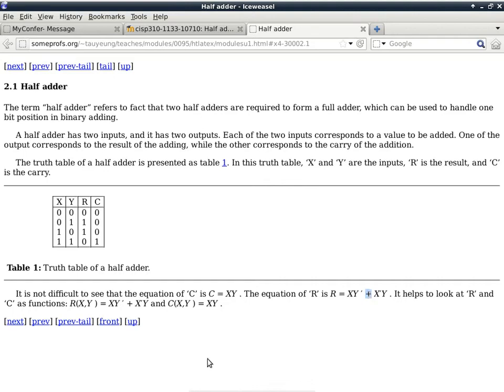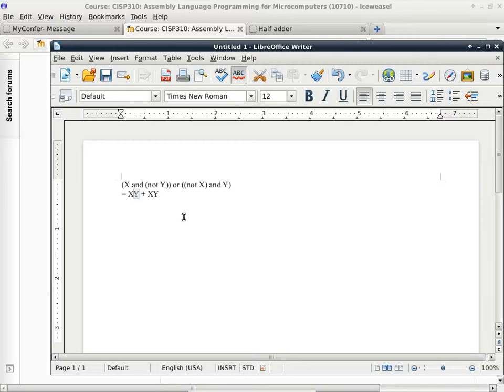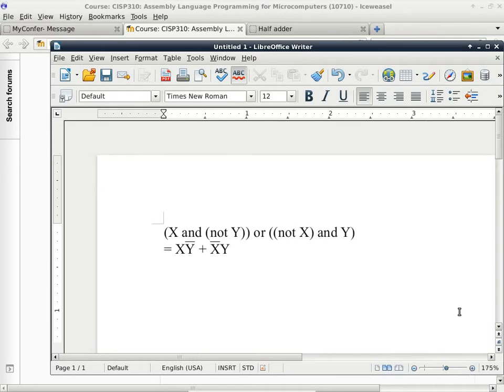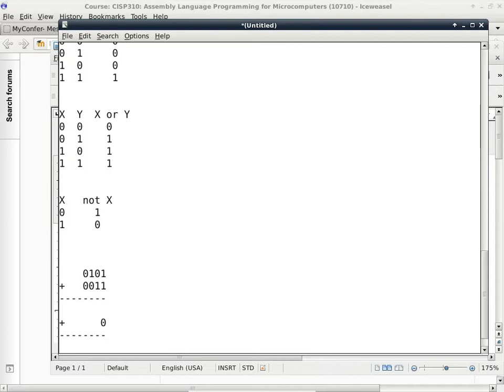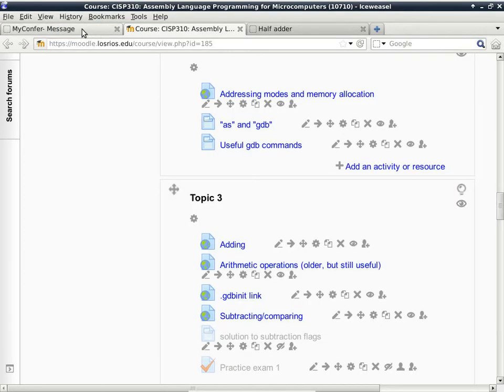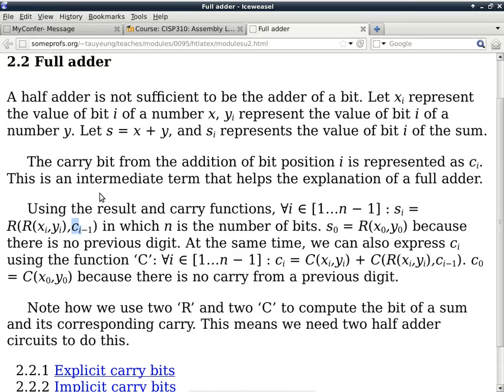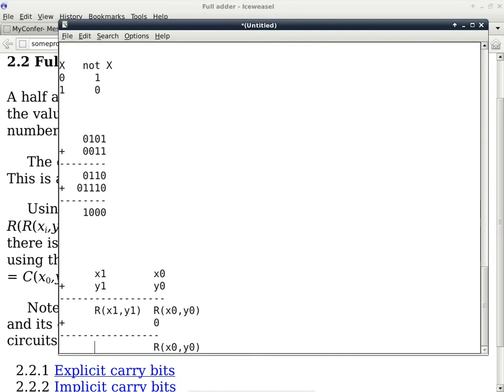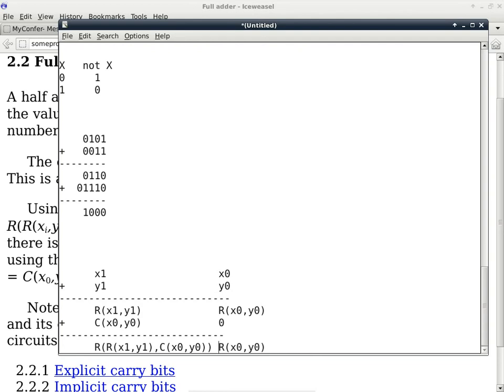20130129 cisp310 4